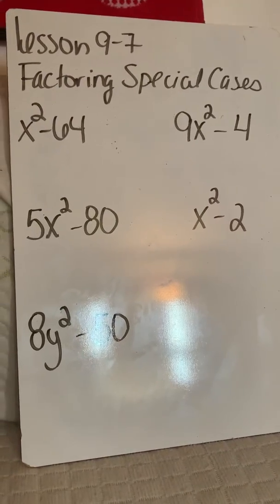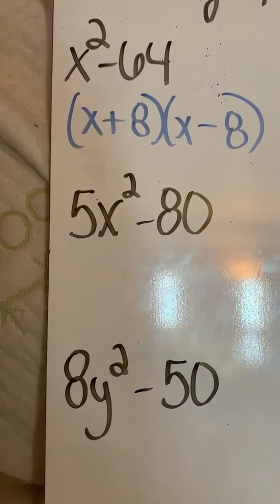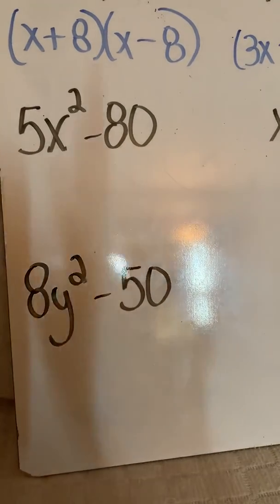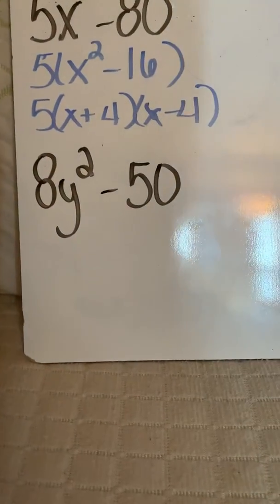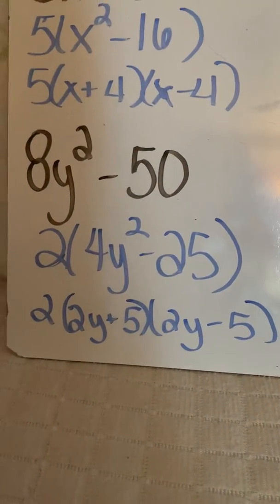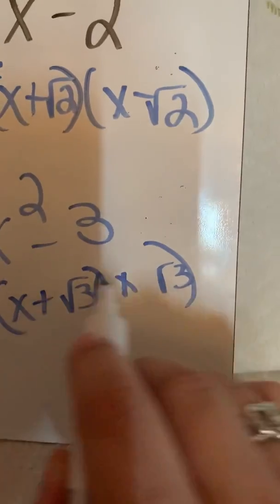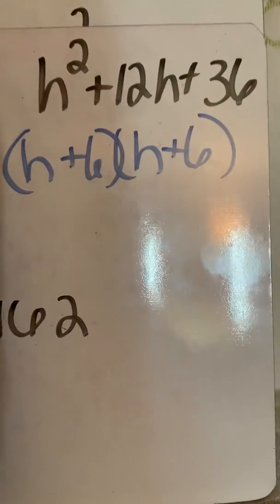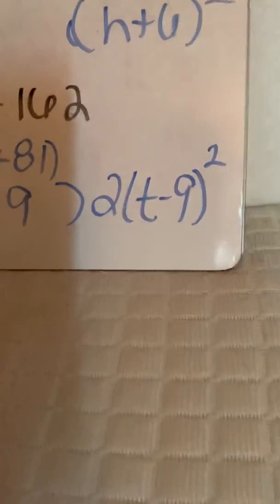Lesson 9-7 Factoring Special Cases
Factoring Difference of Squares and Perfect Square Trinomials